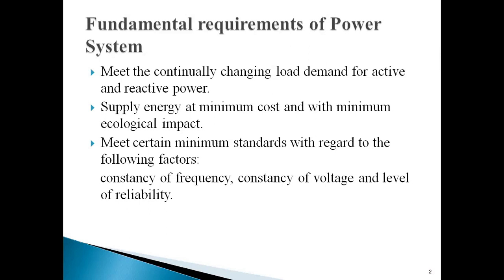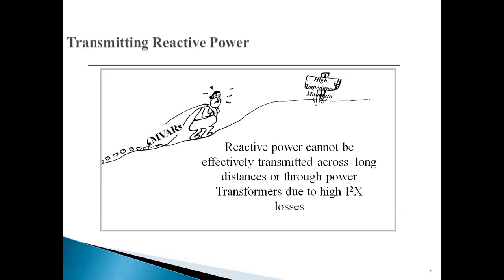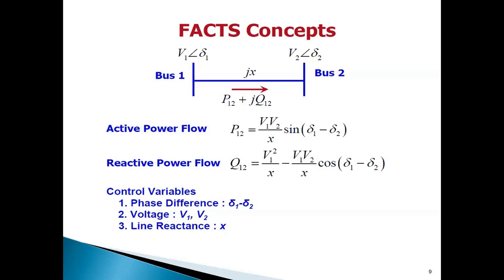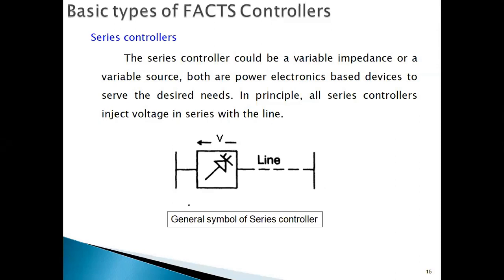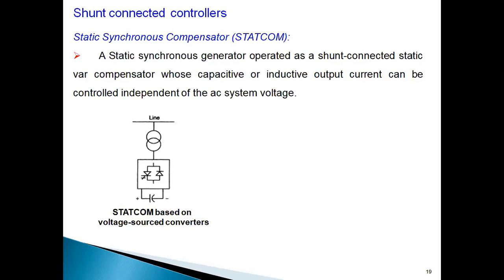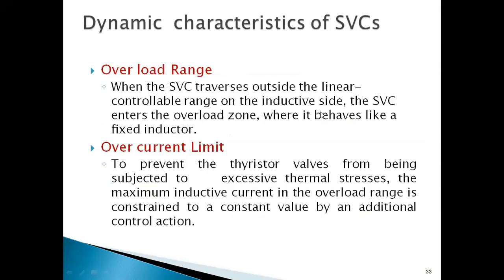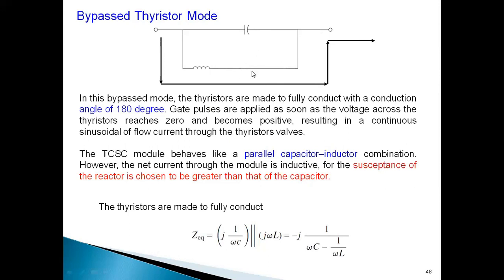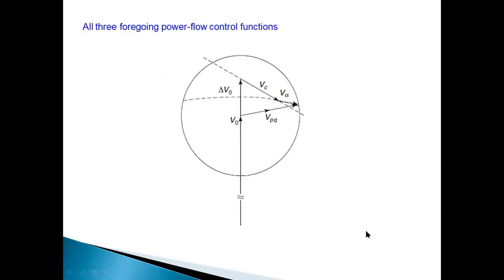PSNCET - EEE - FDP - Flexible AC Transmission System